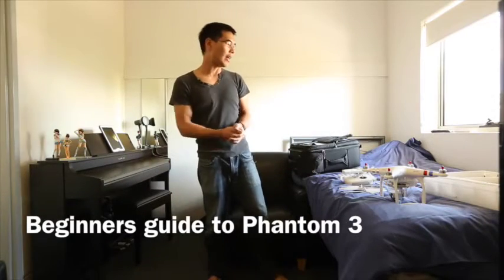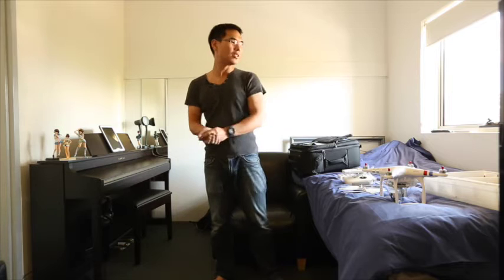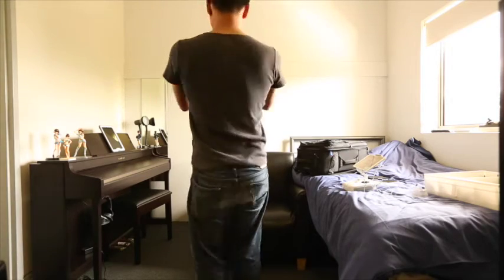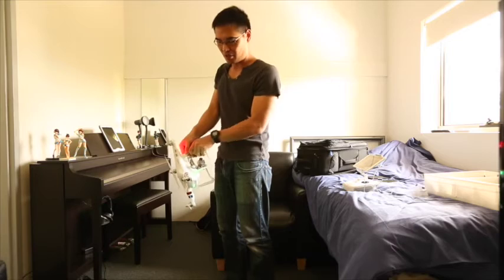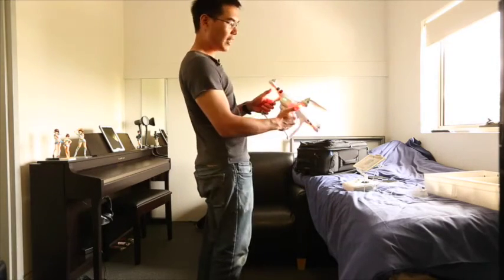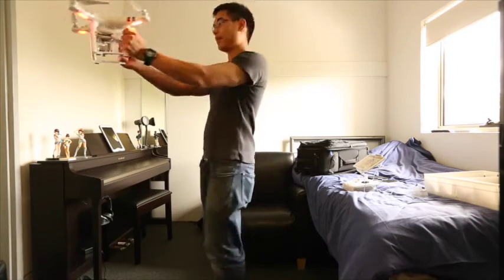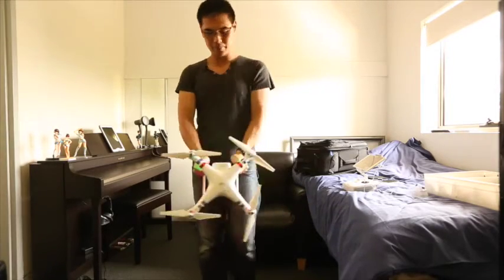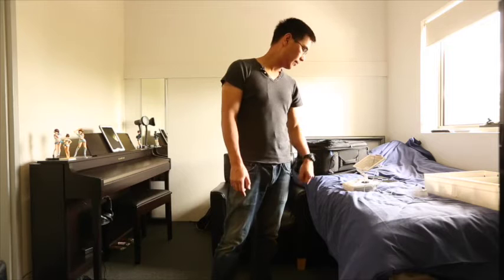Beginners guide to Phantom 3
A very "THOROUGH" guide to the DJI Phantom 3 drones. (Lots of sidetrack talking Apologies in advanced).

Aimed towards people who are interested in purchasing a DJI Phantom 3 series drone and for those who are nervous about flying it for the first time.

This video covers a range of topics from what it was like for my first experience of flying, all the way to what bag I use to transport/store my new drone.

Please make use of the topic tags (Hopefully they work) to help you get to an area of the video conveniently.

Story of my first experience with Phantom 3 Advanced
06:35 - Recommendations prior to first flight
06:55 - Phone vs Tablet
09:30 - Connecting phone/tablet to the remote controller
13:00 - Phantom Drone
20:10 - Battery
21:29 - Turn on Process
26:09 - Tips
29:12 - Bag (Think tank photo Airport Accelerator Backpack)
34:35 - Laws on flying